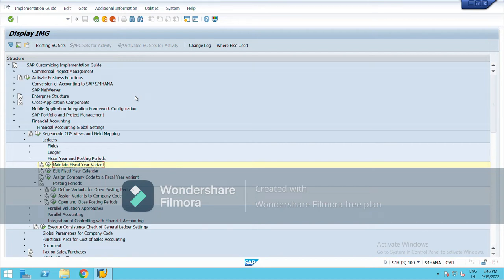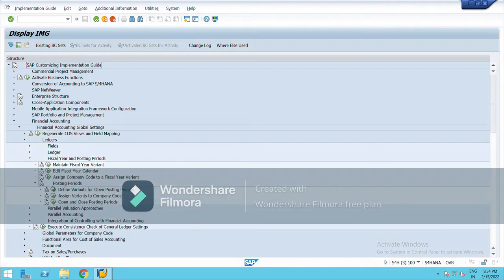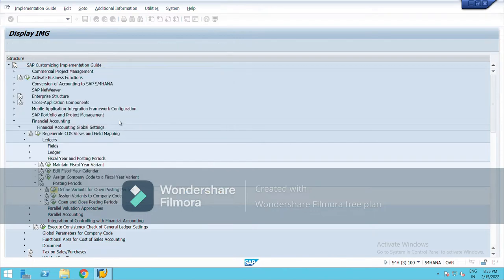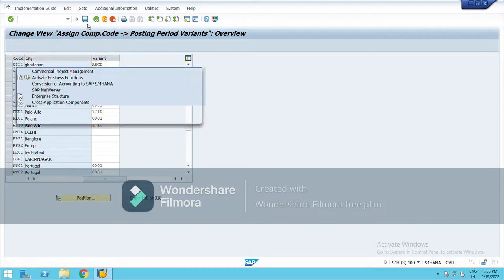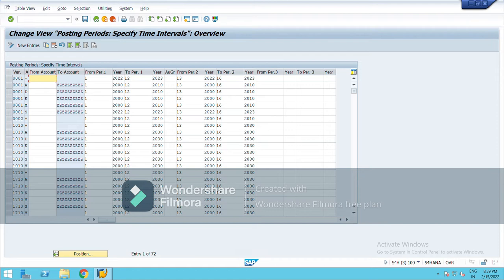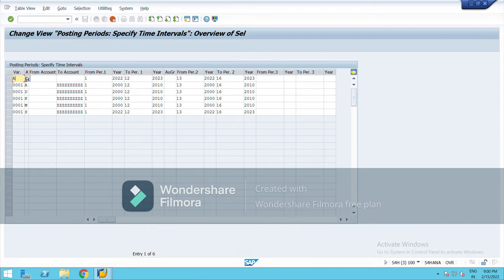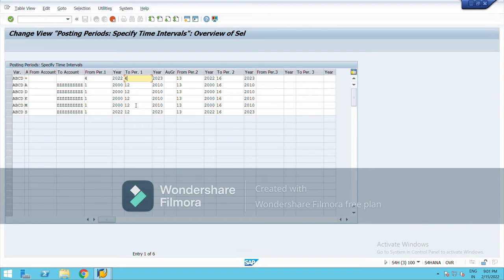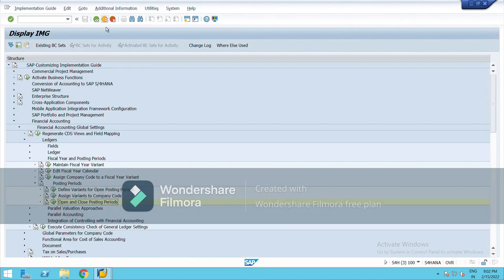Define Posting Period Variant || SAP || SAP FICO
Posting period variant (PPV) is an variant that controls to open and close the posting periods for entries.
SCENARIO: During fiscal year 2016, Company NIL1 has declared the profitability to its managements and public up to first quarter i.e 3oth June, 2016. After declaration of profitability, the profit figures should not be changed. If we open open periods April 2016 to March 2017, if users posts any transactions with April date then the profitability figures declared will be changes. So the SAP consultant close the posting periods from 1st April, 2016 to 30th June, 2016 and open posting periods from 1st July, 2016 to 31st March, 2017. So the users can post entries from July 16 to March 17, this is called as open and close posting periods.

T-codes: Posting period table : T010O (1) Define posting period variant- OBBD (2) Assign PPV to company code- OBBP (3) Define open and close period- OB52